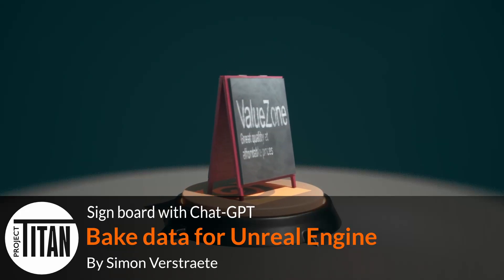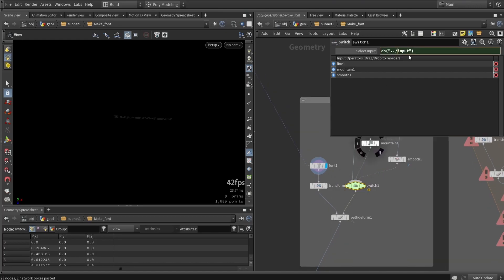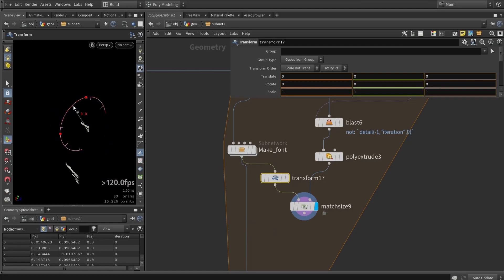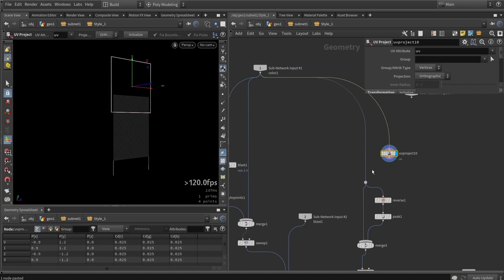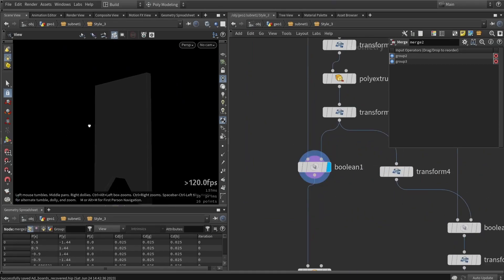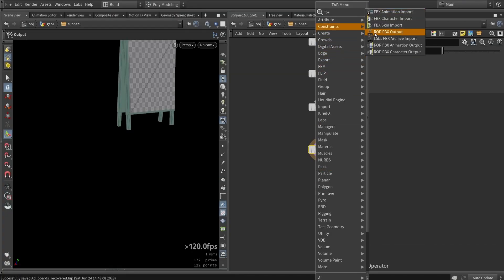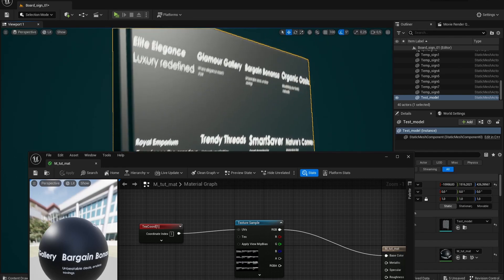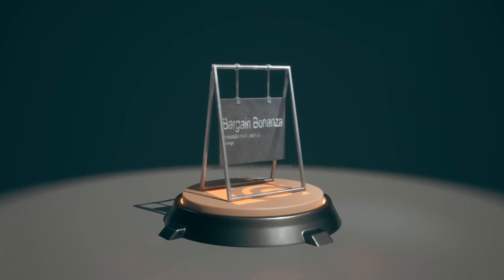Project Titan GPT Signage 8 | Bake data for Unreal Engine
For the final game ready approach, the text data needs to be baked into textures. The generated store names and slogans will be stored in a texture. From here a UV2 will be created to control which text will be shown in Unreal.